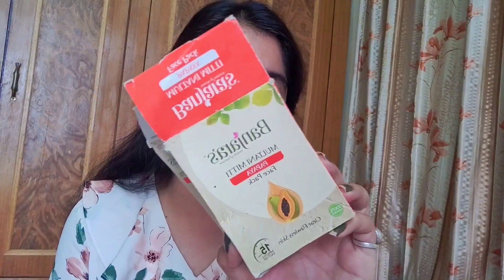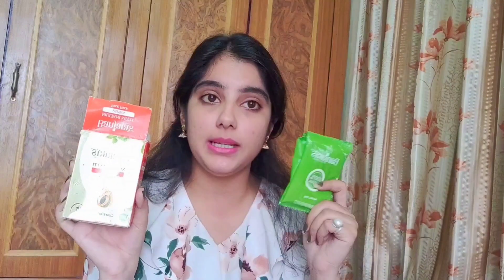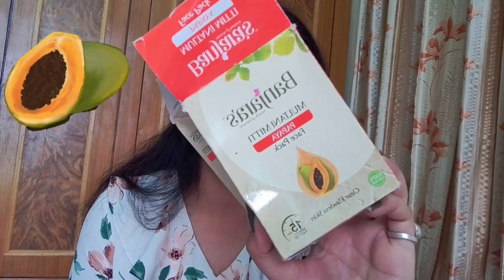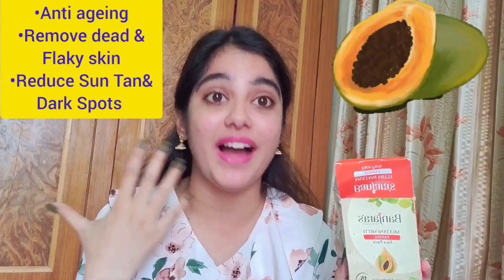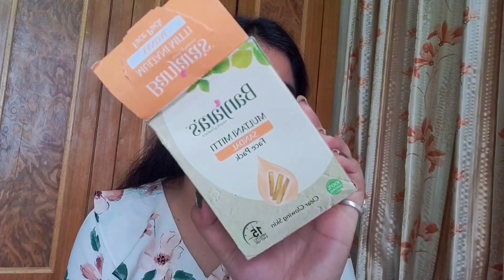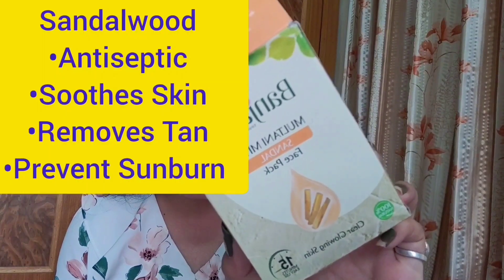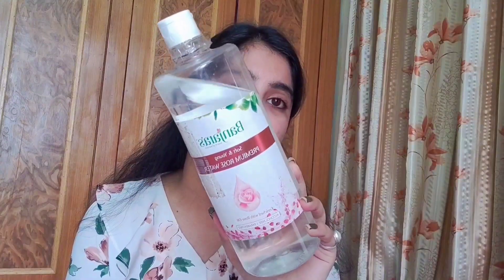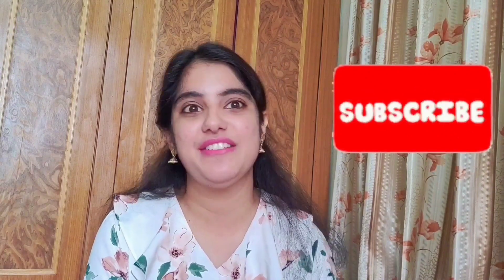Banjara's Multani Mitti Papaya/Sandalwood Facepack just for ₹12 only/-|Banjara's Skincare Review